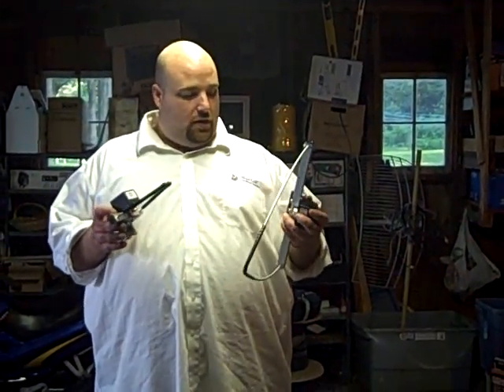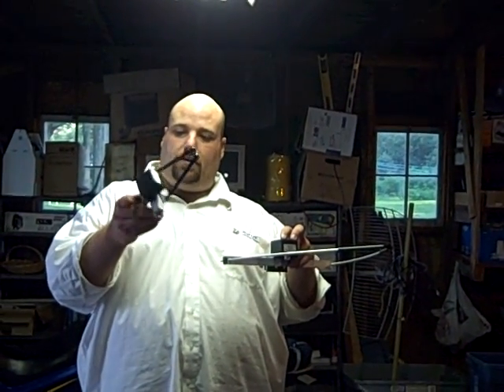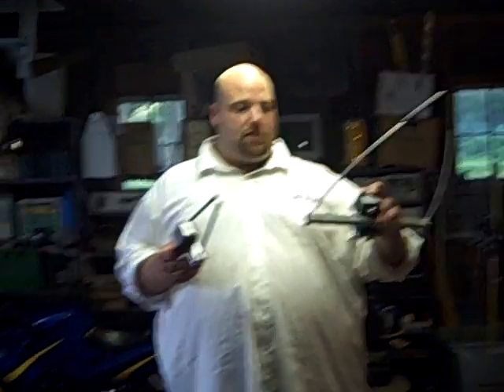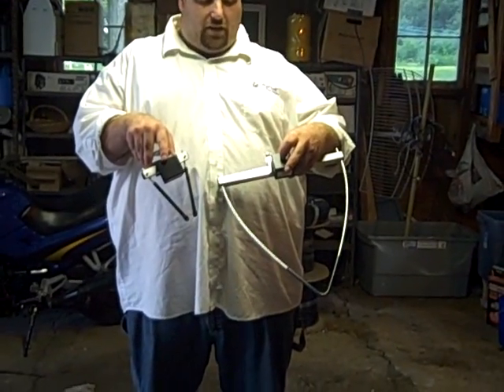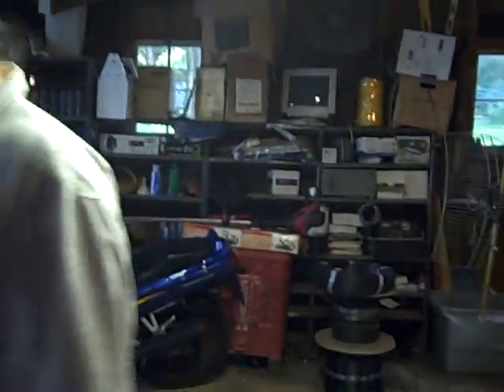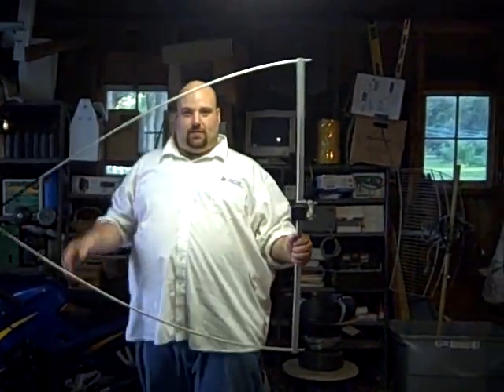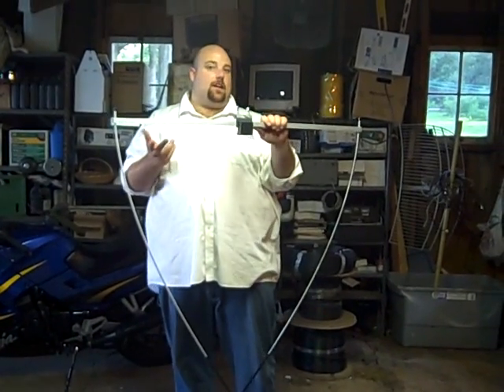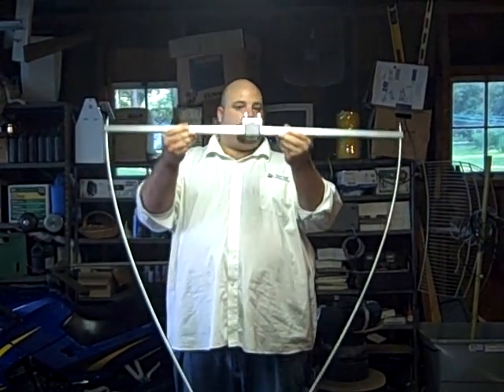PAR Electronics Omniangle antennas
The Omniangles use an electrical length that is longer than a half wave. Combining this electrical length with the isosceles triangle shape results in a pattern that is within 0.5dB of being a perfect omni. Additional benefits are wider bandwidth and less rain detuning than traditional loops and slightly more gain - about 0.5dB when the full 360 degree pattern is taken into account.

Omniangles incorporate a built in current mode balun that guarantees equal illumination of both sides of the antenna and no radiation from the shield of the feedline. Finally, these antennas come complete with their own stainless mounting hardware - ¾" up to 1 ½ "- nothing else to buy or fabricate as in some other omnis.